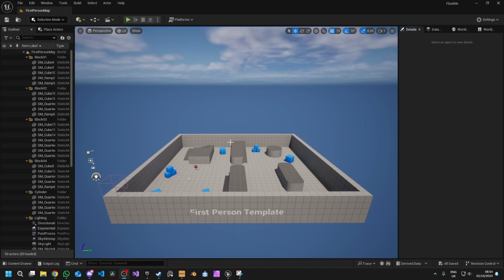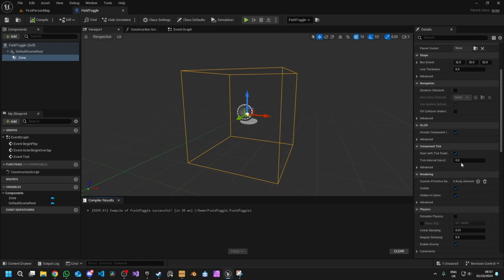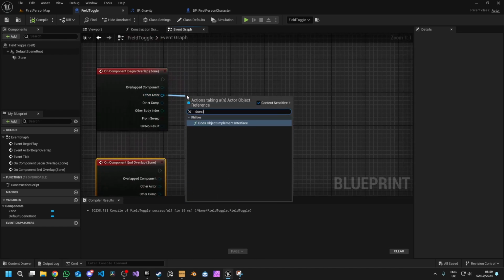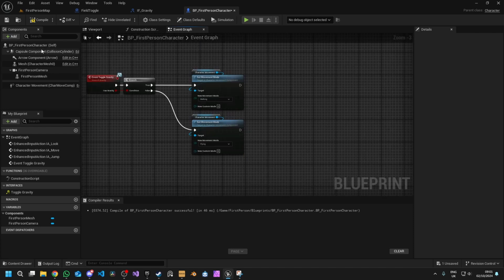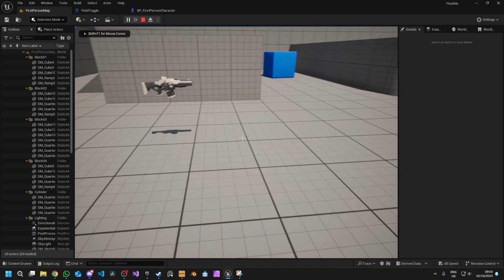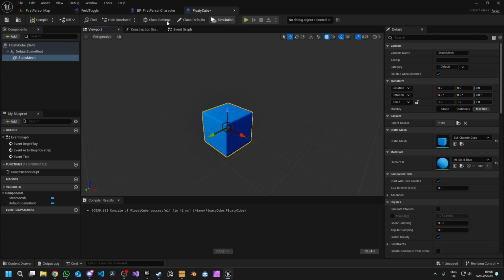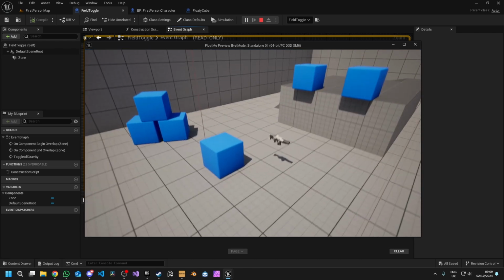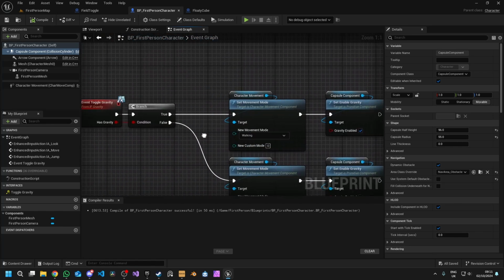Zero Gravity Zone - Beginners Guide To Unreal Engine 5 | Saragan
This is Unreal Engine 5.4.4 and today I will show you how to create a gravity zone. I am only going to cover the blueprints version as the C++ is identical